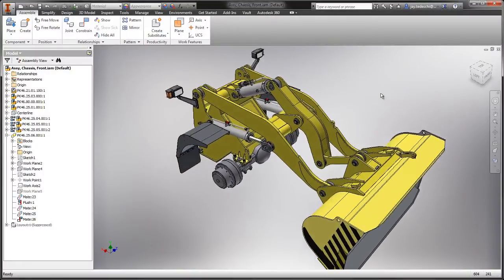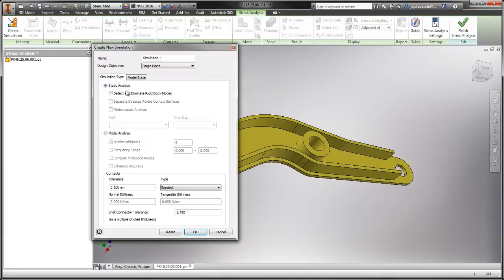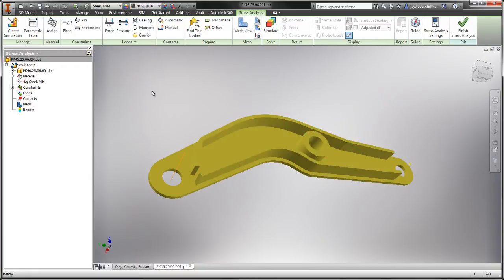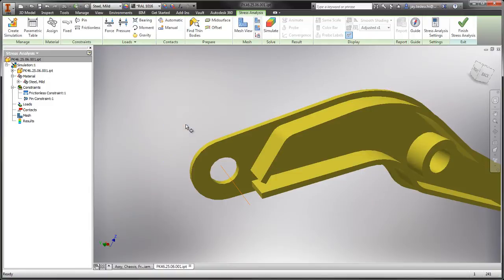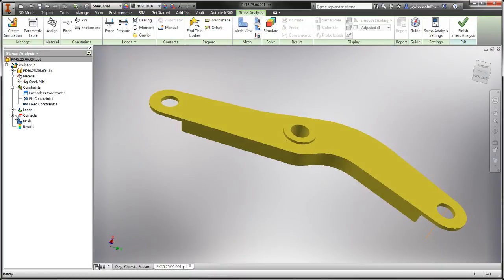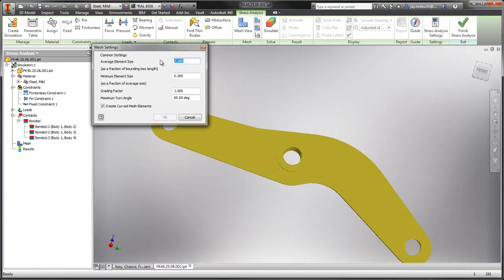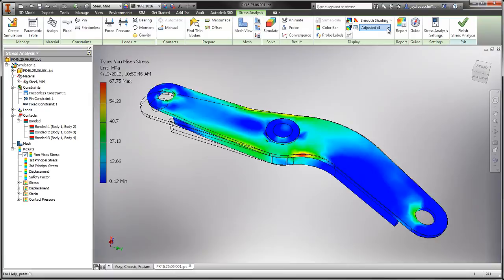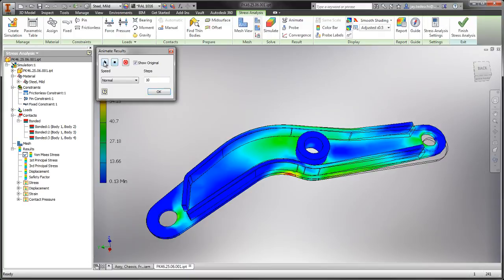Stress Analysis, Frictionless Constraint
Use of the Frictionless Constraint in Inventor Professional's Stress Analysis tool. This constraint enables users to enforce symmetry and therefore cut pre and post processing times literally in half.